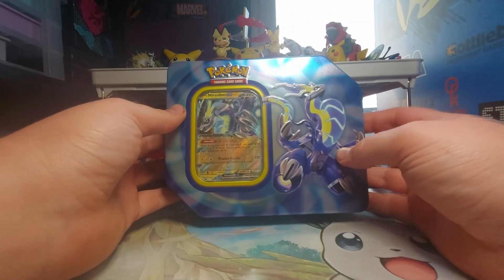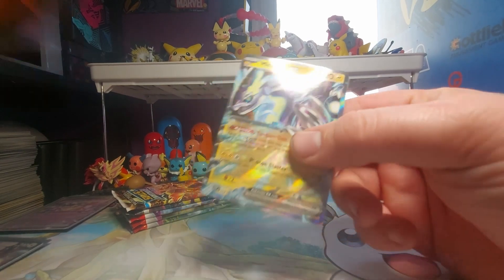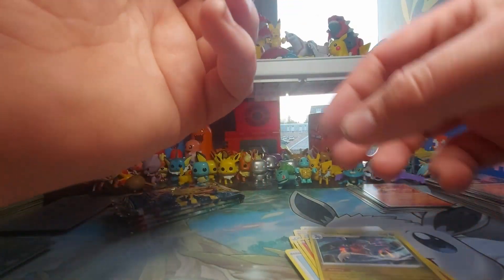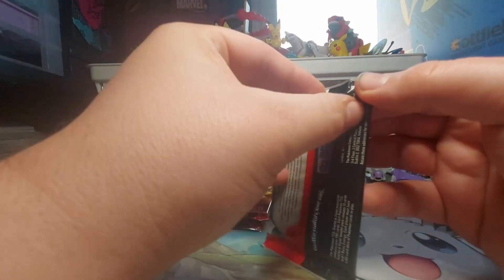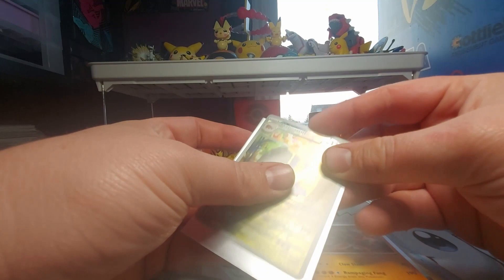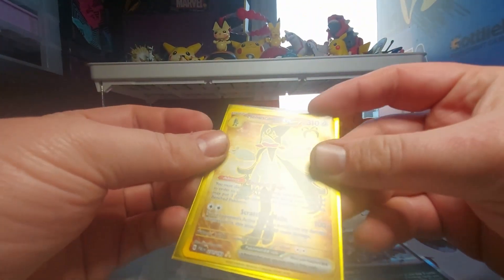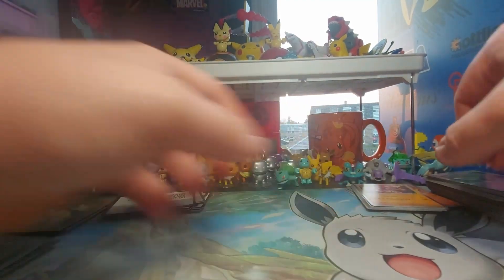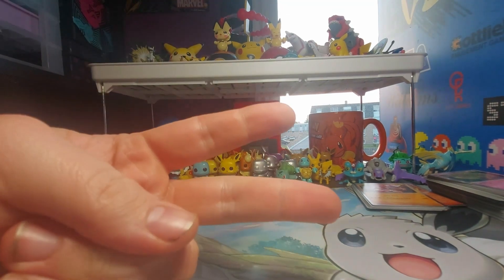Miraidon Tin Opening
Opening up the Miraidon tin! What pulls will we get in this video?